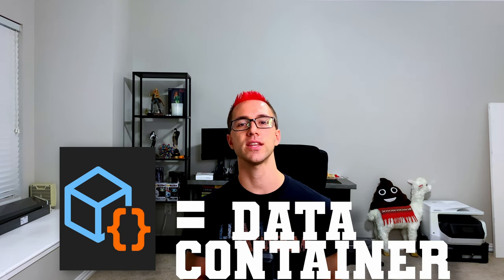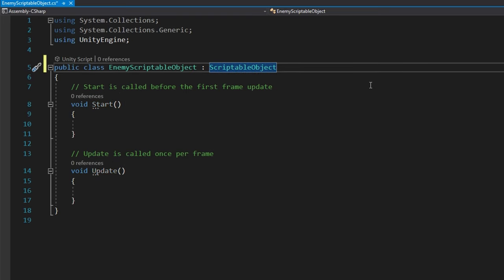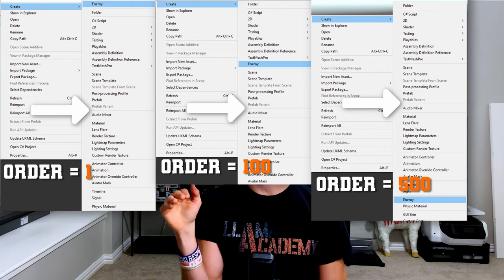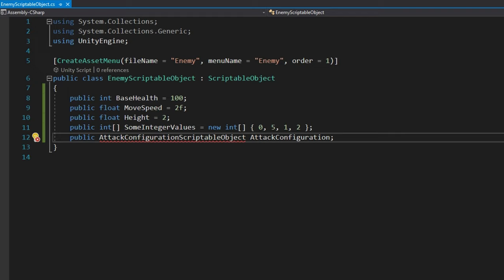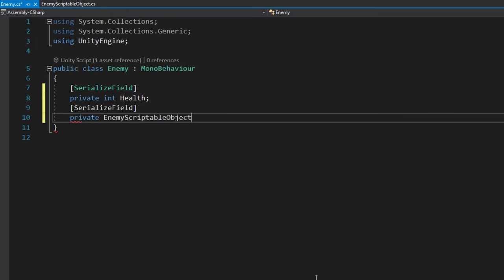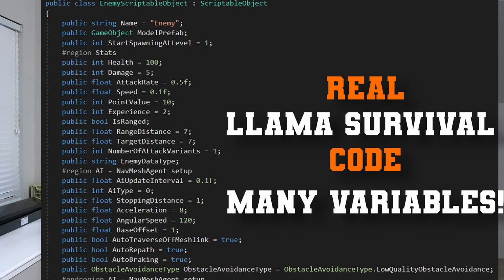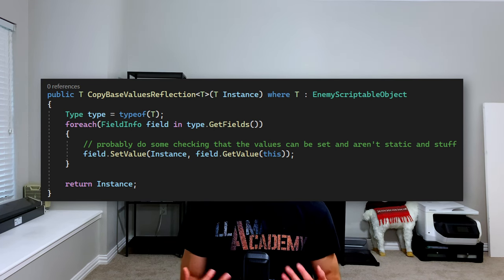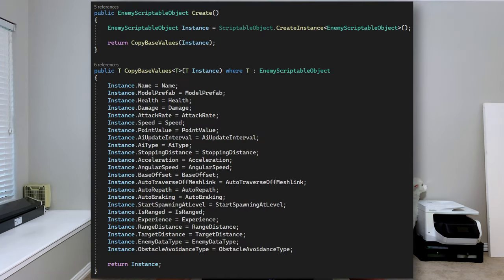ScriptableObjects, Explained | Unity Tutorial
Learn the power of Scriptable Objects! In this tutorial video you'll learn about some of the awesome things you can do with ScriptableObjects. From saving memory, enabling configuration-driven games, and more!

Scriptable Objects are hugely powerful tools that Unity provides to us to make our lives easier!

👨‍💻 As always, all code from this video is available on GitHub

Chapters:
00:00 What the heck are Scriptable Objects Anyway?
00:48 #1 Use Case (according to Unity)
01:42 Creating Scriptable Objects
04:33 What Data Should Go into a Scriptable Object?
08:33 Using ScriptableObject Data in a MonoBehaviour
10:23 Using ScriptableObjects with Components You Don't Control (NavMeshAgent, for example!)
14:14 Dangers of Modifying ScriptableObjects in the Editor
17:10 Recap!